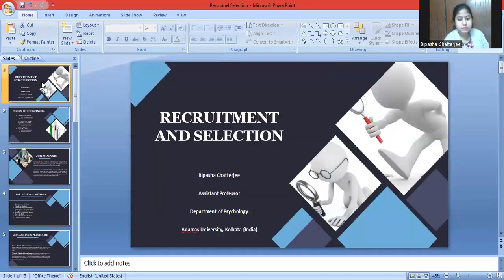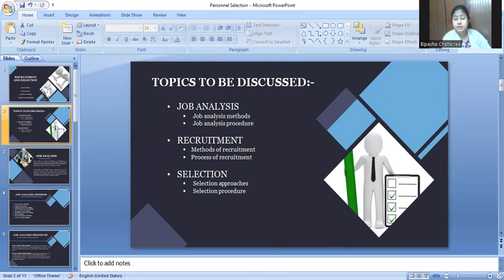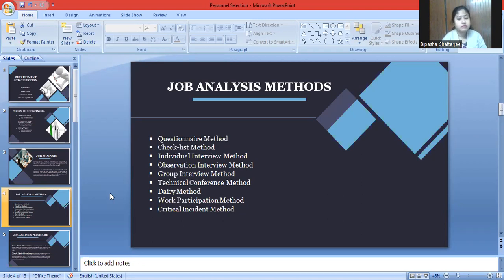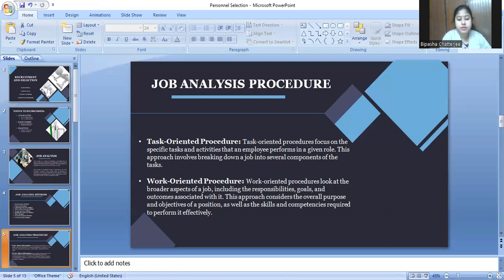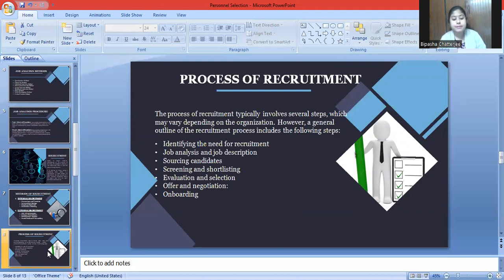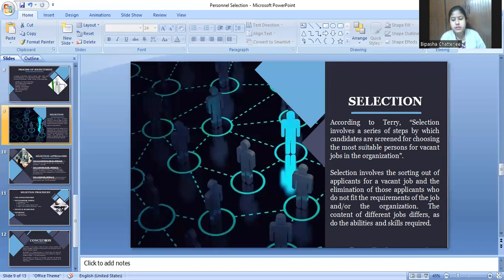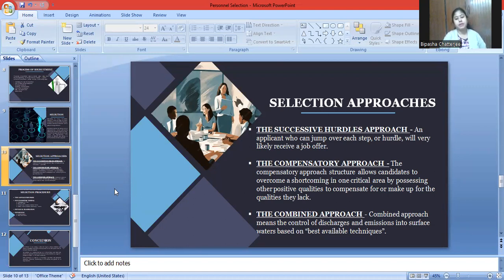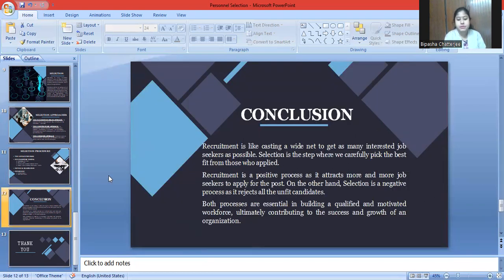Industrial Pschychology and Organizational Behaviour unit-2 (Recruitment & Selection)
In this video, we learn about Industrial Pschychology and Organizational Behaviour unit-2(Recruitment & Selection)
Bipasha Chatterjee
Assistant Professor, Department of Psychology, SoHMS
Adamas university.